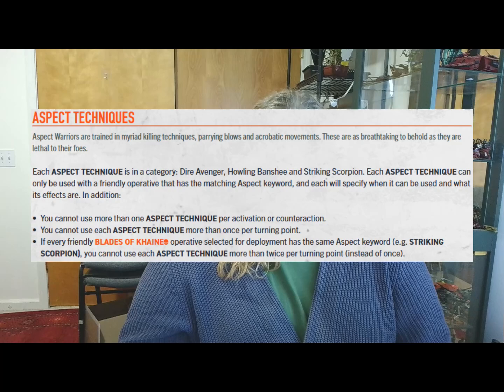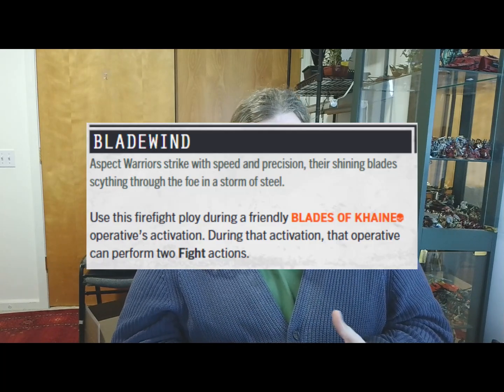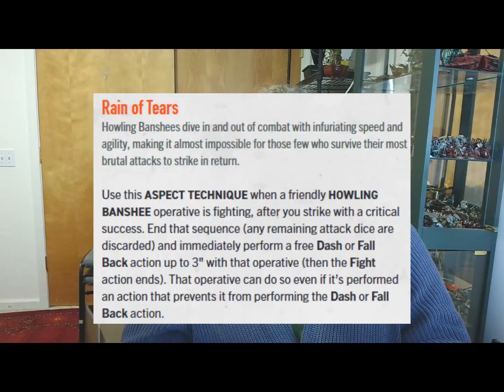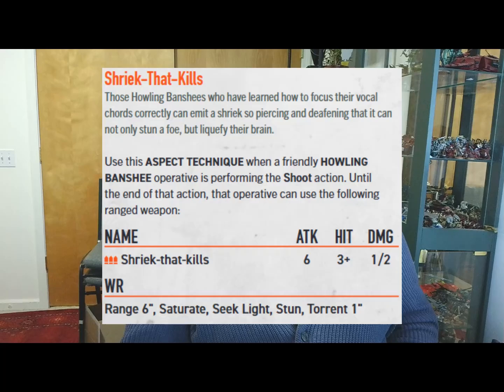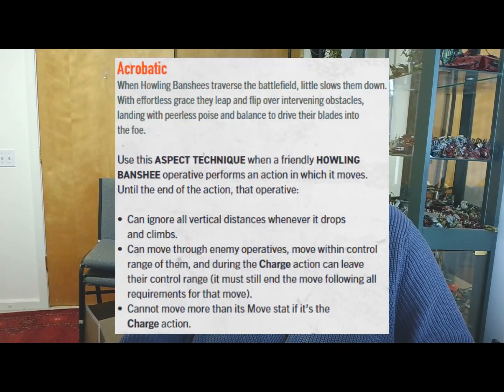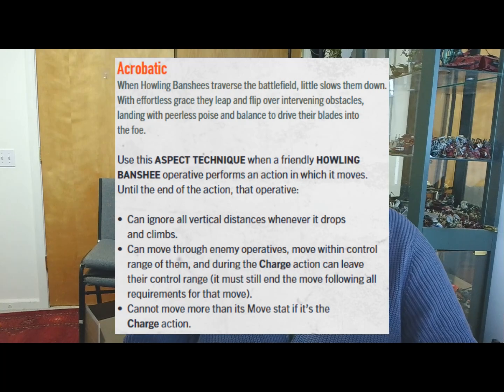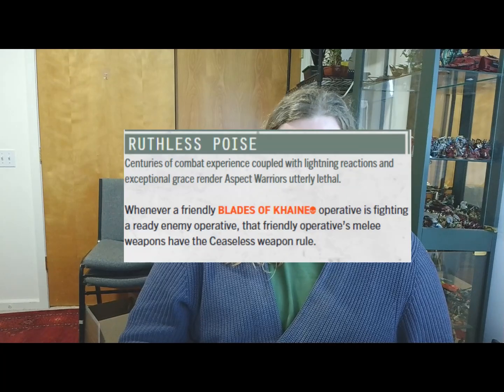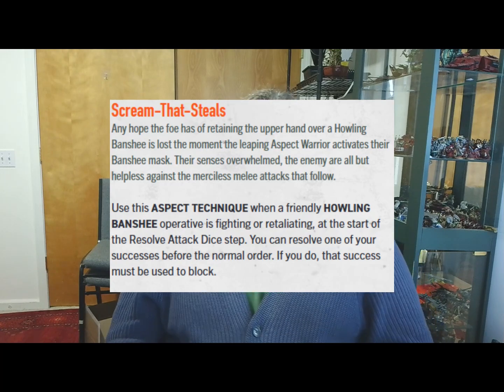Blades of Khaine, Beat the Learning Curve: Howling Banshee Aspect Techniques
This video discusses the five aspect techniques unique to the Howling Banshees in the Blades of Khaine Kill Team.